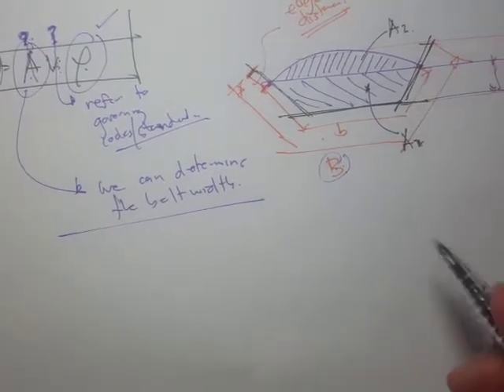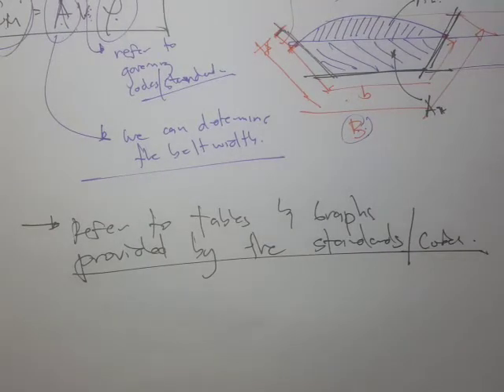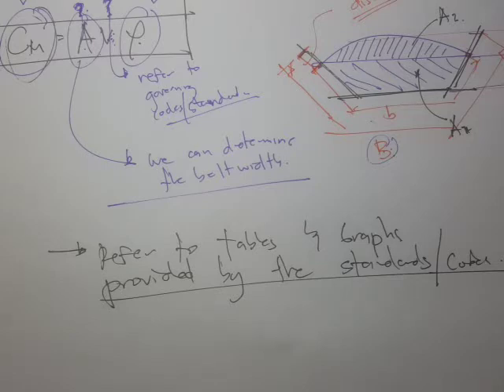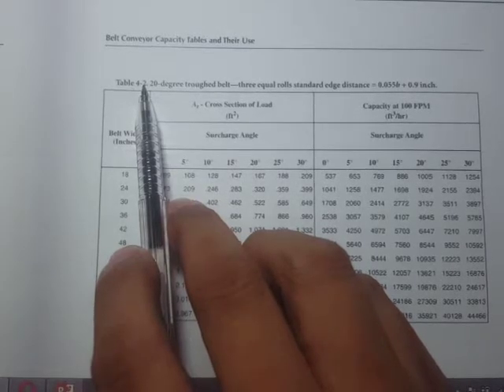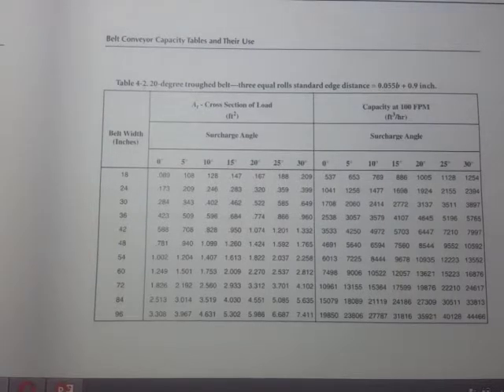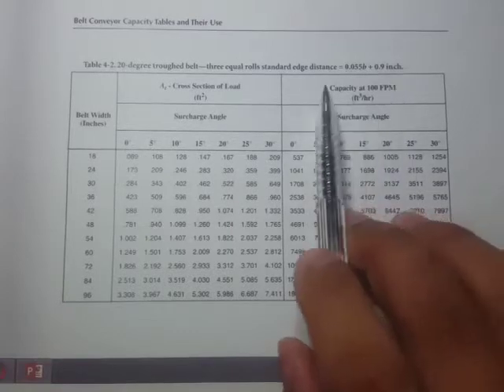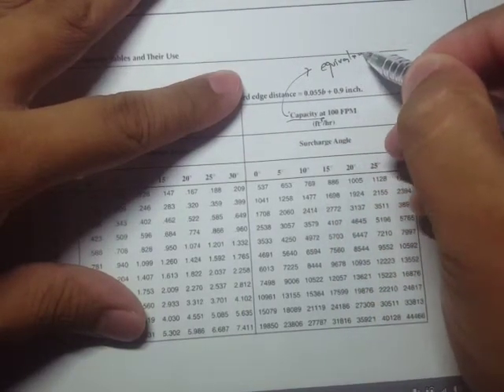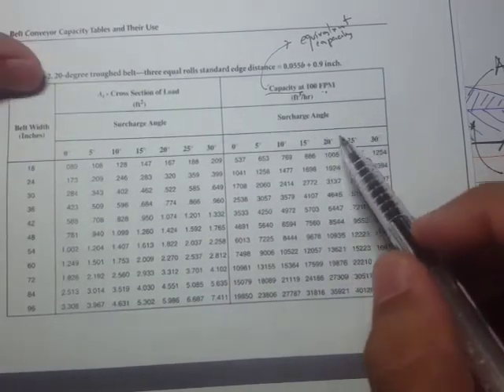ABE180 - 05.02 - Design of Belt Conveyor (Part2)